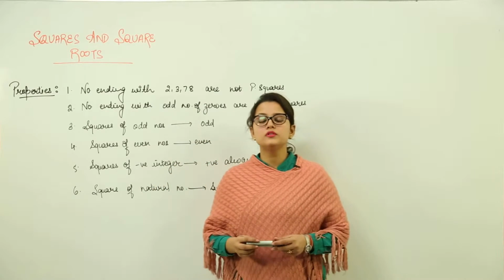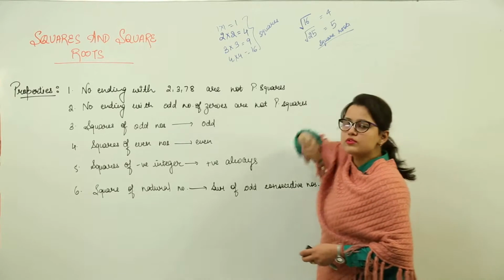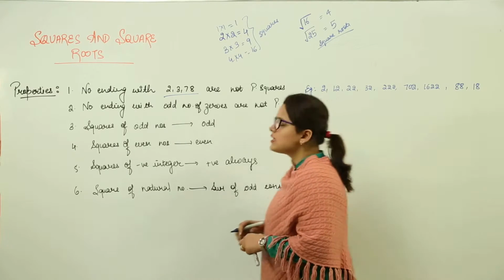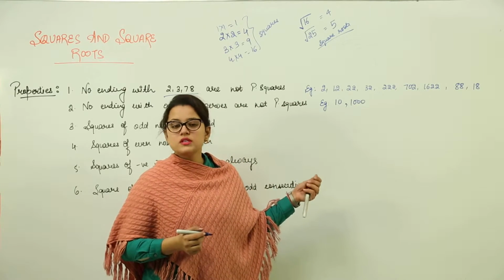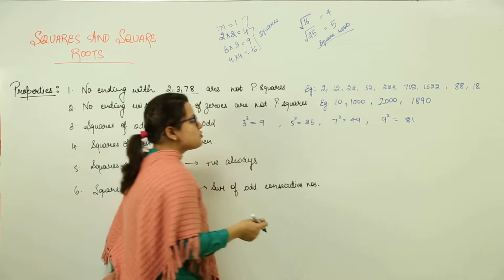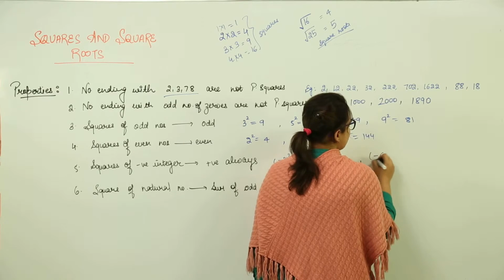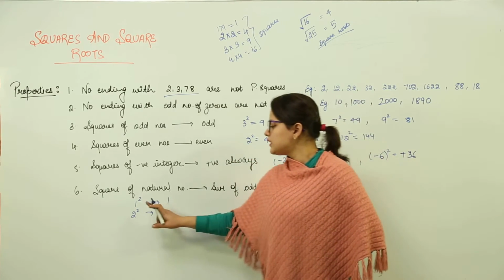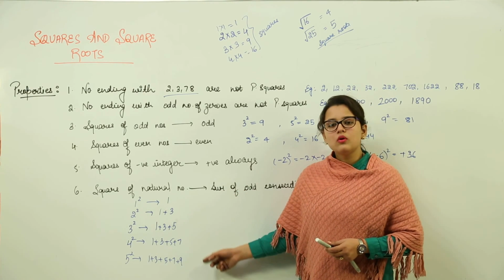SQUARE AND ROOTS l Free Lecture l Properties l CBSE l CLASS 8 | MATHS | CHAPTER 6 l L43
SQUARE AND ROOTS( CBSE Class 8 ) have been explained in this bullet course and each and every minute detail has been covered so that students have a thorough understanding and can deal with any question based on this topic.